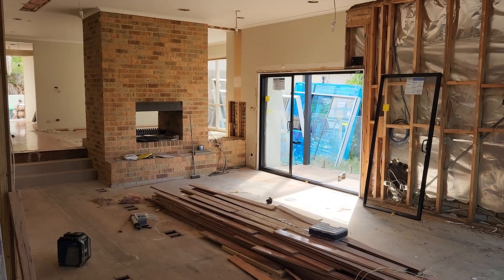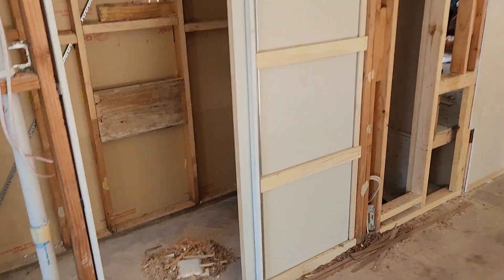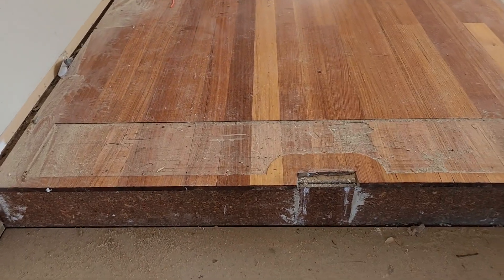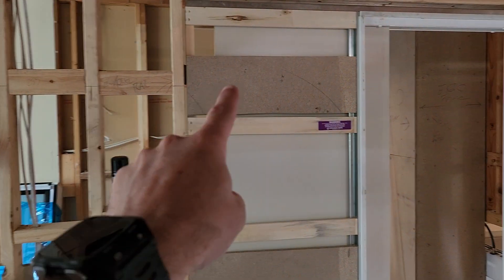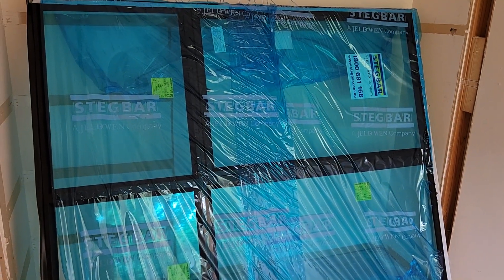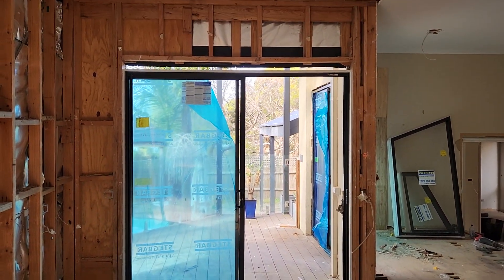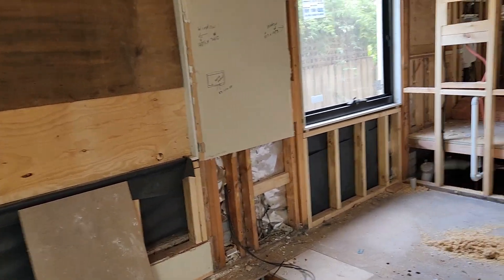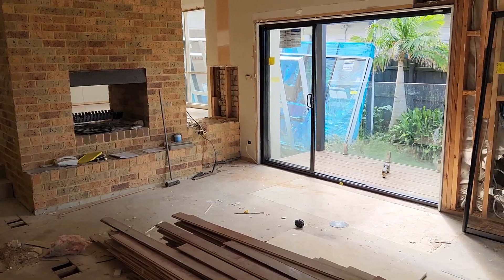Progress Video - Week 7 - Scott Street, Beaumaris - Bayview Renovations